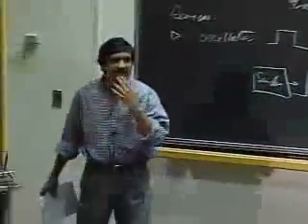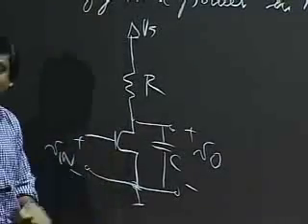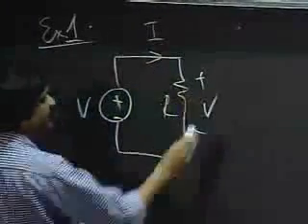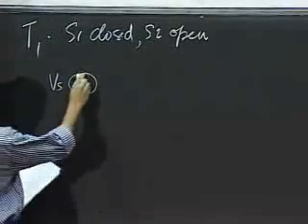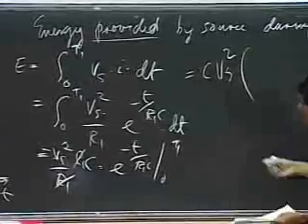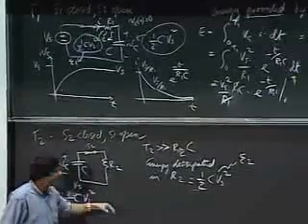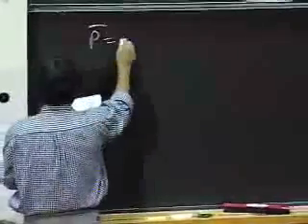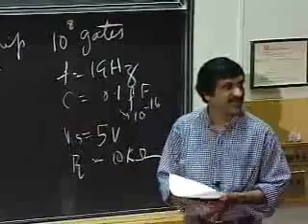Lec 22 MIT 6 002 Circuits and Electronics, Spring 2007